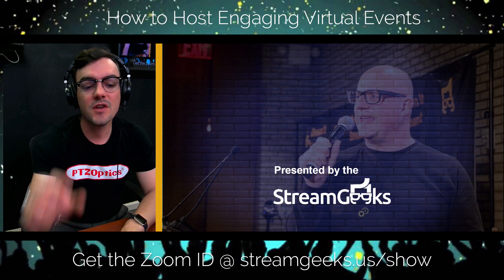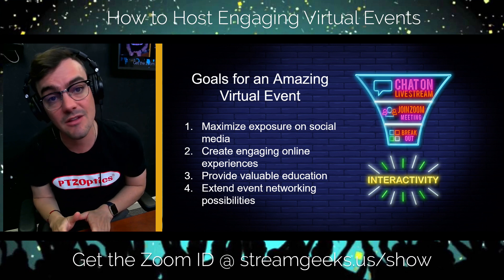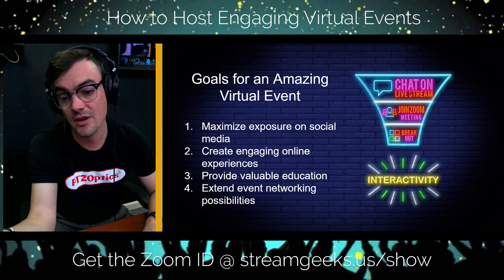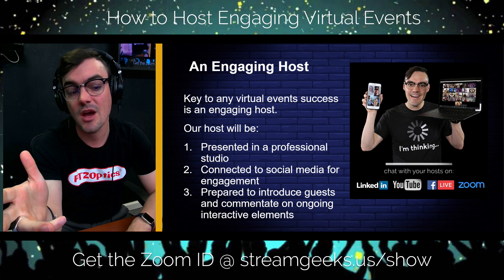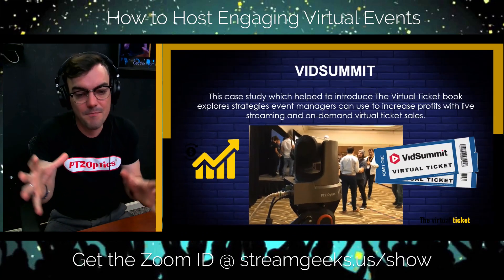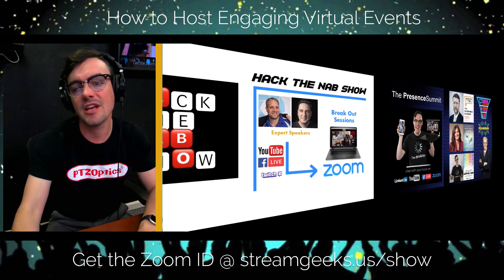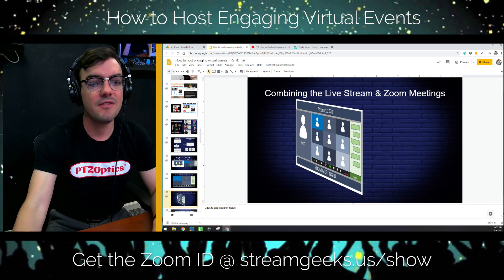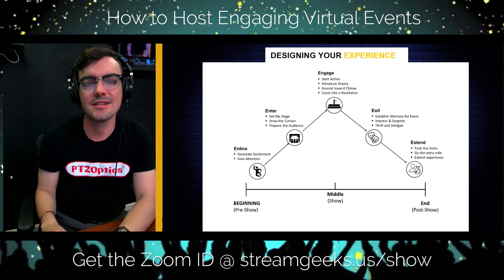3 Steps to hosting amazing virtual events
If you have ever seen our StreamGeeks Live show you know that we live stream every Monday at 2PM EST 11AM PST. Our live show integrates multiple cameras, microphones, video production software and video communication solutions. Perhaps the most popular and asked about technology integration used on the StreamGeeks live show is our integration with video production software (vMix and Wirecast primarily) and video communications software (Zoom).

This combination of technologies can easily be adapted for anything from a marketing video, to a podcast with video, and now a new trend which is virtual events. Our Chief Streaming Officer, Paul Richards, has recently published a book called The Virtual Ticket which is now available for free here. Using his research, Richards has put together a detailed quick start guide available below called "How to host engaging virtual events" along with this short blog post.